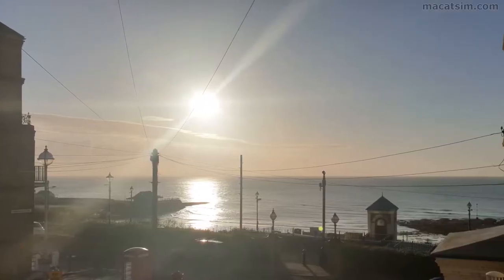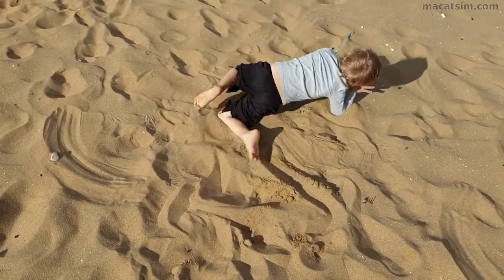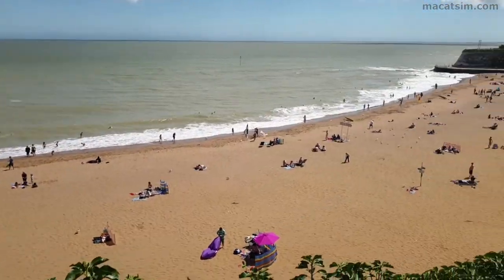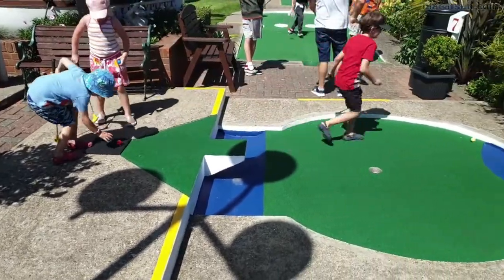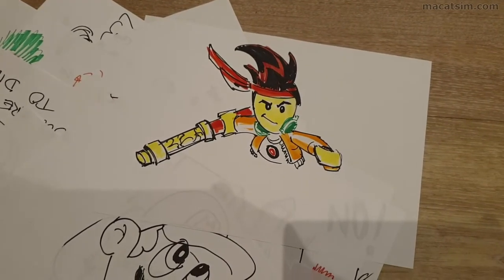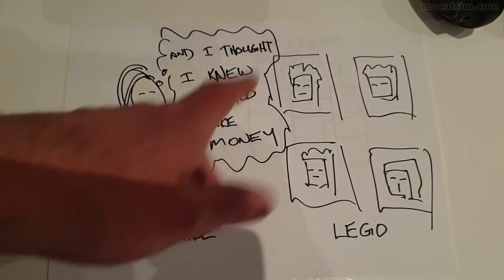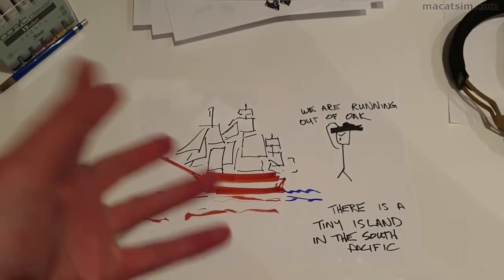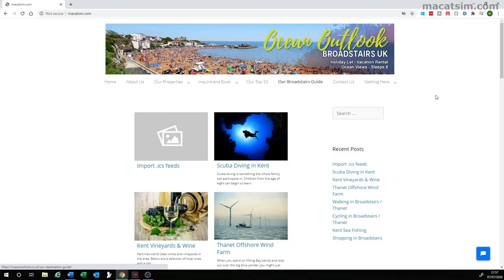VLOG 4 Broadstairs Lockdown Eases: Are Holidays Worth it? Airbnb Short Term Stay Macatsim Margate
Welcome to VLOG 4, in Broadstairs as lockdown eases. Restaurants, Pubs and tourist attractions can reopen. What does this look like in a post Covid 19 world? Is it worthwhile thinking about a holiday / staycation?

In this video we look at sunrise from Broadstairs – amazing!! We look at the activities that kids can get up to at the beach – Sand Angels, flying gliders and kites, making sandcastles, moats and mansions.

From here off to a restaurant that has reopened for lunch. This is followed by some icecream in the park. A quick round of minigolf with some down time in holiday let flat (iPads and Dots Bracelets don’t go astray). Back out for some dinner in another opened restaurant.

After this over to the Macatsim Margate flat Airbnb for some pickup filming… and horses on the beach. We review the Friday night London Bridge Bricks stream along with the 2nd Family Bricks Livestream with a July 4th Independence day / easing of UK Lockdown celebration.

Follow this up with the regularly vegetable garden update.

Time codes to the Video:
0:00 Introduction
0:13 Sunrise at Broadstairs Macatsim Ocean Outlook
0:46 Rockpool and crabbing
1:32 Sand Angel
1:51 Gliders on the beach during a windy day
2:08 Kite on the beach during a windy day
2:21 Sandcastles and Sand Mansions on the beach
3:04 Restaurants Opening for Lunch
3:35 Time for Icecream and into the Park
4:02 Mini Golf, Crazy Golf, Putt Putt Golf
4:59 Dots Braclets, YouTube Market Research and Dinner
5:43 Margate LEGO Themed Flat and Horses on the Beach
6:09 Post London Bridge Bricks Stream and gag cartoons
9:22 Post Family Bricks Livestream #2 – 4th July / Lockdown Easing
10:18 Veggie Garden Update
11:17 Holiday Homes website & Wrapping up VLOG #4

This Week, The Week That Was Tuesdays

G’day Everyone, Matt Elder of Family Bricks here and welcome to VLOG number 4. Down here at Broadstairs and been a beautiful day with the kids and everything like that. Now that lockdown is easing and things are starting to open up getting ready for holiday makers.

Up early to catch a glorious sunrise from the Broadstairs flat window.

So the flat is just up there and then you come straight down here and literally right on Viking Bay. On this is what Viking Bay looks like first thing in the morning, which is the main beach at Broadstairs.
Morning tractor has been out and smoothed out all the sand, which is something I’ve never seen in Australia and I don’t quite understand.

Head on over to the rockpool and see what is happening over there andy maybe try to catch a crab or something like that. In go the net with a bit of bait and away we go.

Oh my gosh, it is still trying to get out. Do you see the jungus crab daddy?

Here is the crab the boys managed to catch. It is a decent size but missing two legs, and releasing it back to the wild.

Done!

Lets give this sand angel thing a try. We at least got the arms pumping, the legs seem to be lagging a bit. Why just stand straight up when we can roll around and make sure we get sand in every nook and cranny. And making sure we have our bo-staff ready to go at every opportunity,
We also have these gliders which are great for windy days.

WOOOOOOOH!!

Simple victories give us such great excitement.

Kites are another great fit for windy day, keeps them active and running all over the place, and as every parent dreams off, just tiring them out so the go to sleep really easily when they get home.
Out creating our gigantic sand mansion with its own personal moat to try to keep the waves from washing it away. Sand really is so versatile. The water came and got it?! Yeah but I caught it.